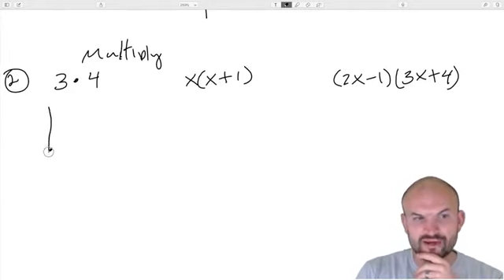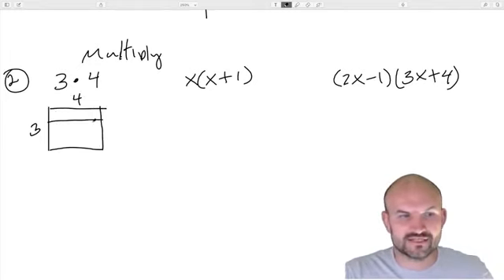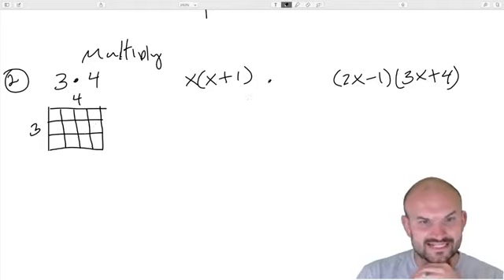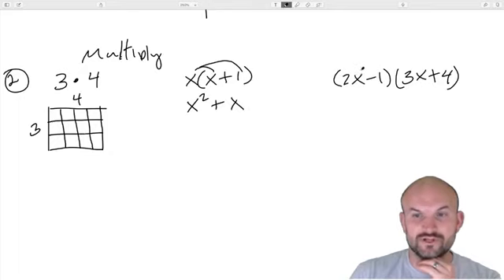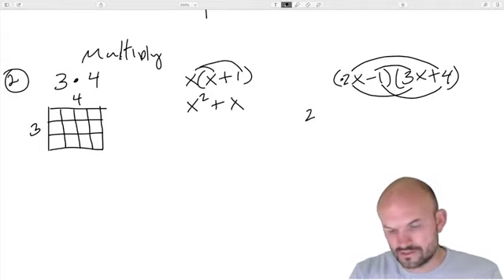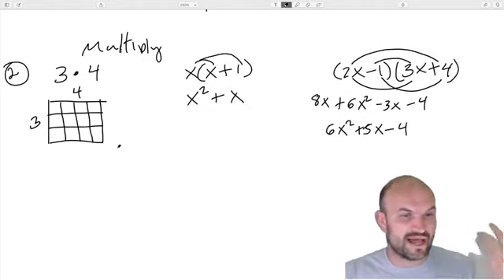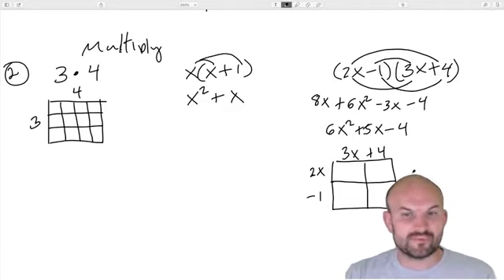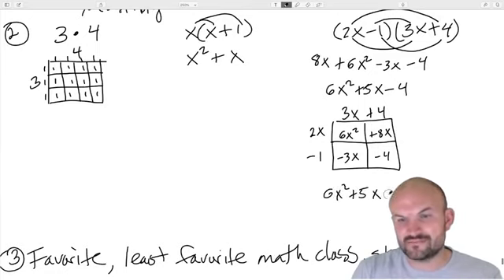Understand the Multiplication of Binomials Algebra 1